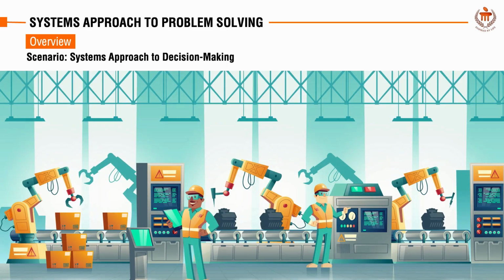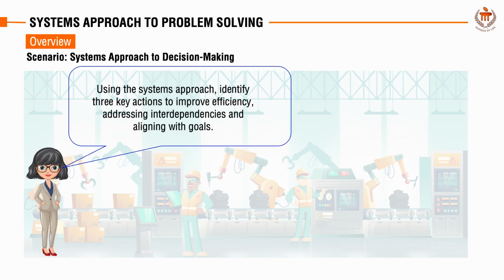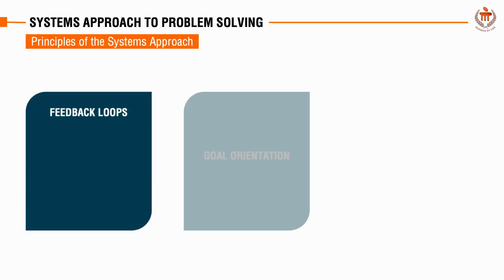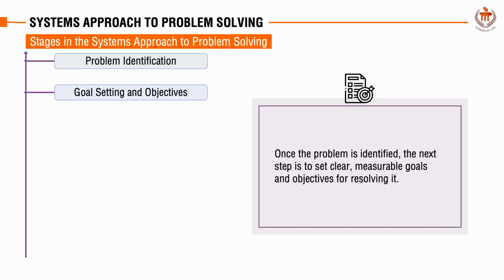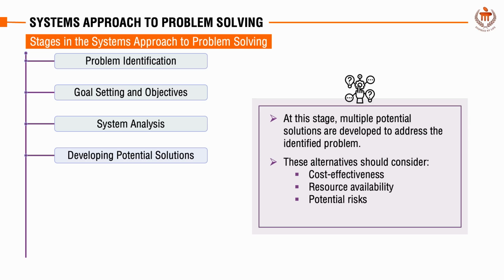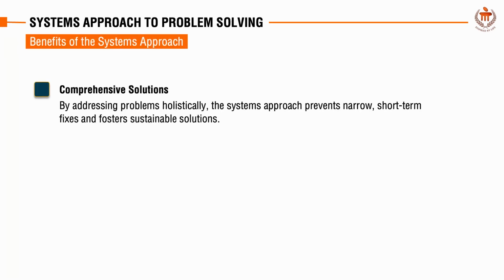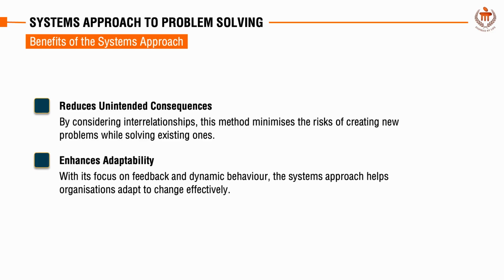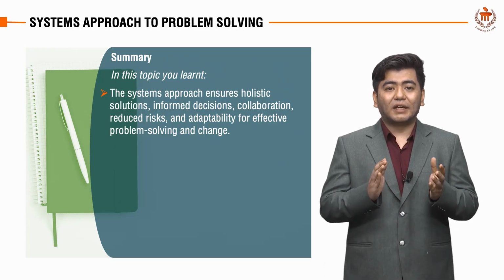Systems Approach to Problem Solving | MIS Management Information Systems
Systems Approach to Problem Solving: In this topic learners will understand about the structured methodology for addressing complex business problems using a systems approach. They will understand how organizations function as interconnected systems and how different components interact to influence decision-making. Learners will explore techniques such as system analysis, feedback loops, and optimization strategies. The objective is to equip them with problem-solving skills that consider both internal and external business environments, leading to more effective and sustainable decision-making solutions.